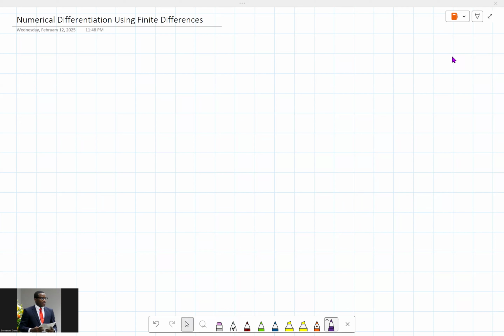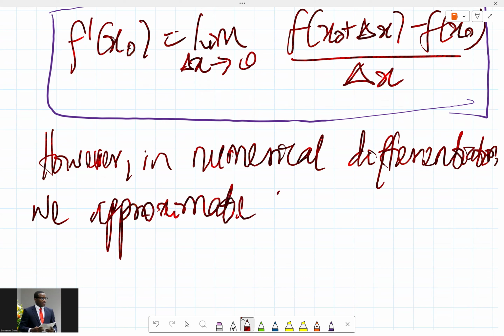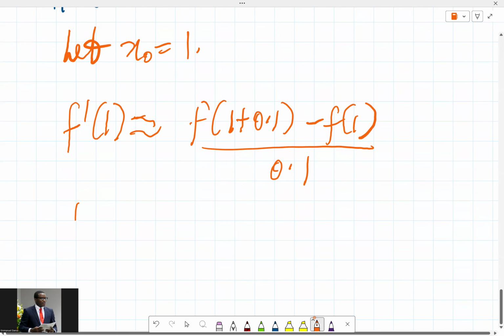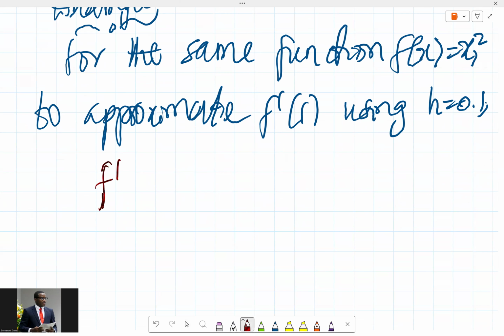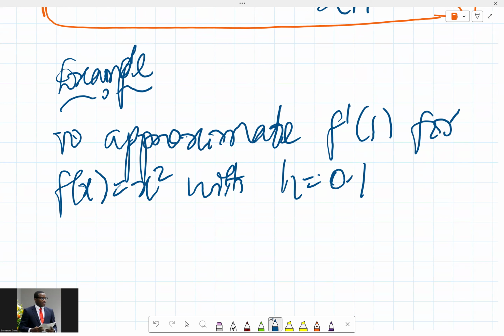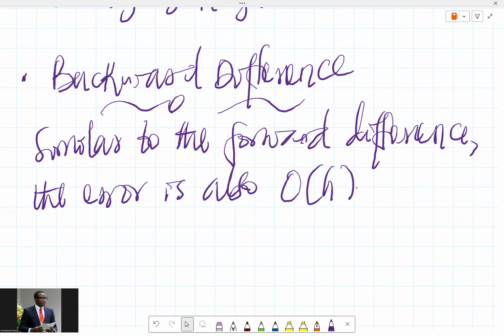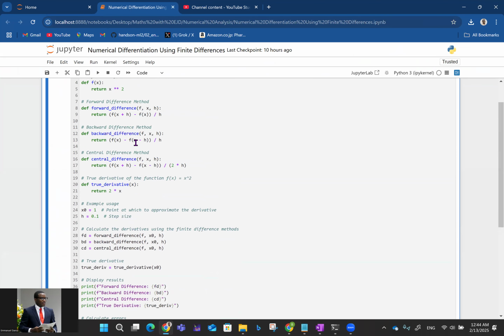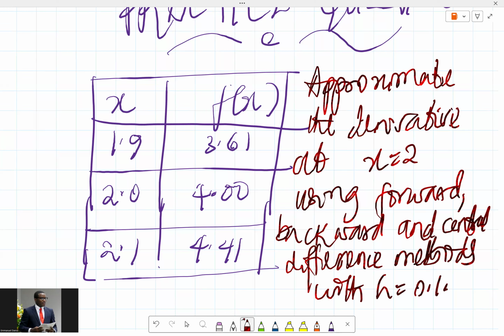36. Numerical Differentiation Using Finite Differences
In this video, we explore the concept of numerical differentiation using finite differences.

We demonstrate how to approximate the derivative of a function using forward, backward, and central difference methods.

These techniques are helpful when the function's explicit form is unknown or when only discrete data points are available.

Watch as we break down the step-by-step process and see how different methods compare in terms of accuracy.

Whether you're a student or just curious about numerical methods, this video provides a clear and easy-to-understand explanation of numerical differentiation.